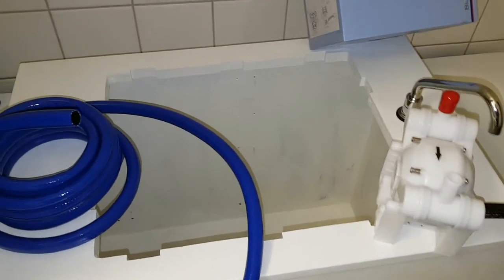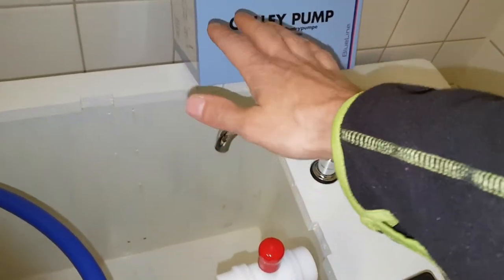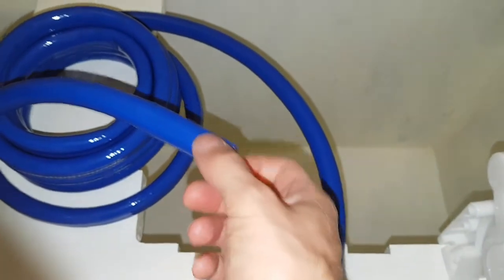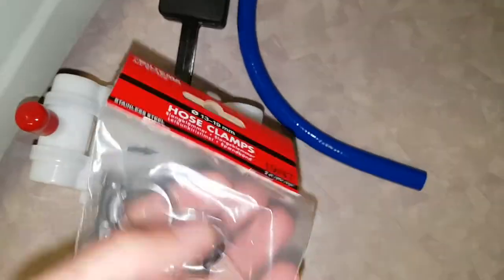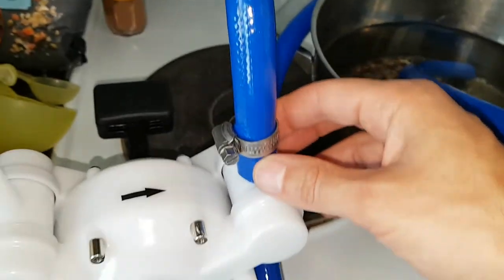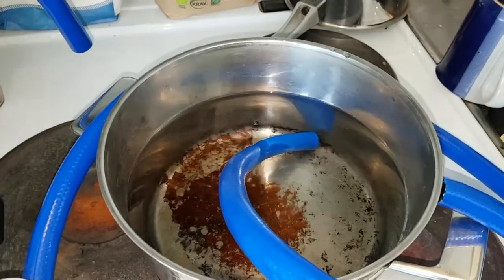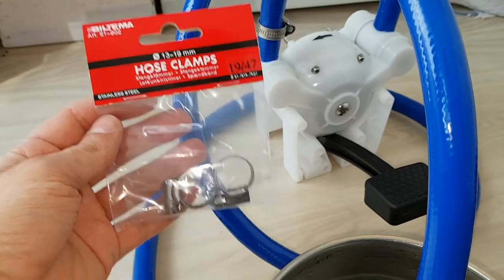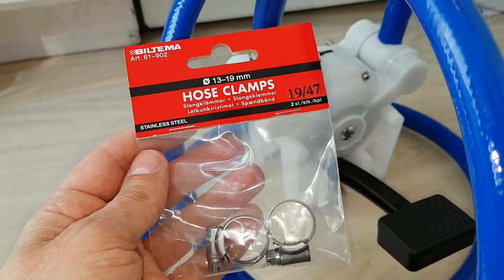Manual Biltema galley pump test and faucet from Aravon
Showing pumping capacity of foot pump from Biltema. Also showing the faucet that I've choosen.